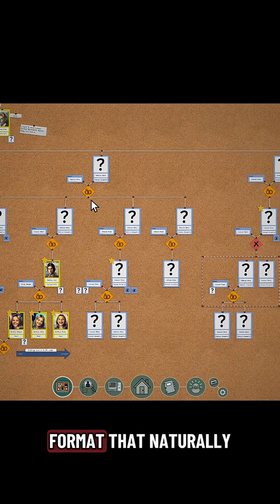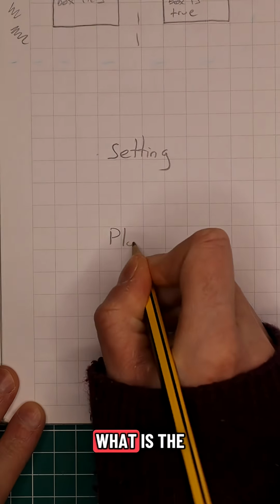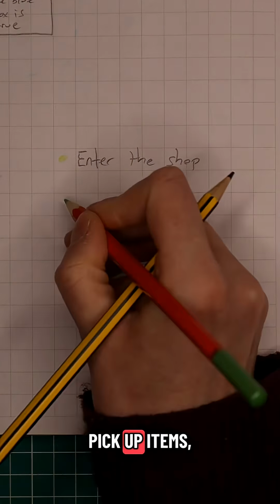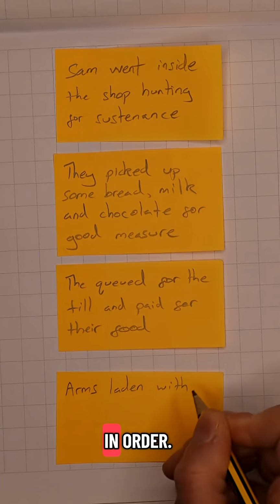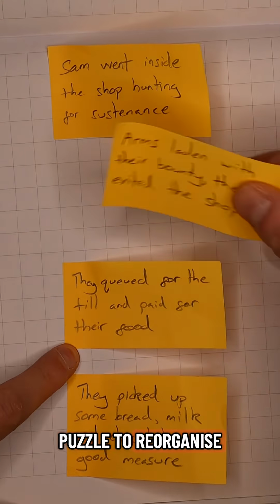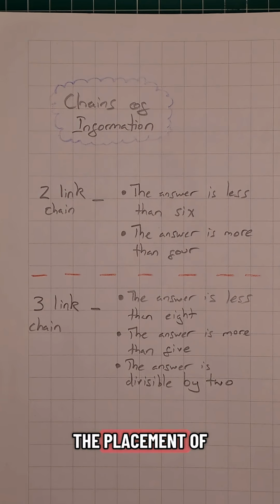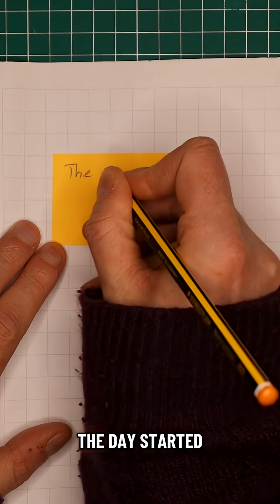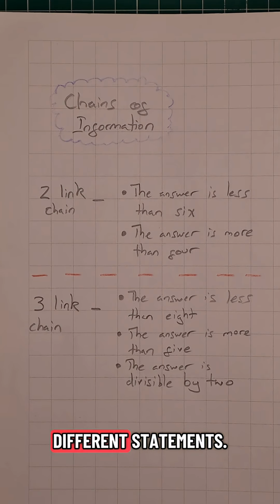Mastering time with sequence logic puzzles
Continuing on my research of detective games, I’ve been practicing sequence logic puzzles. It’s about taking a story that is out of order and putting it back in chronological order.